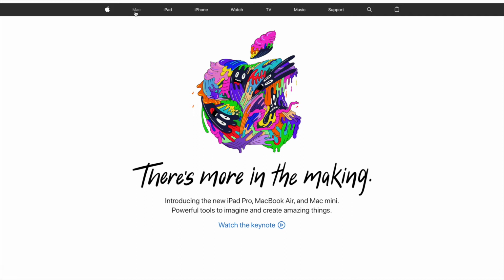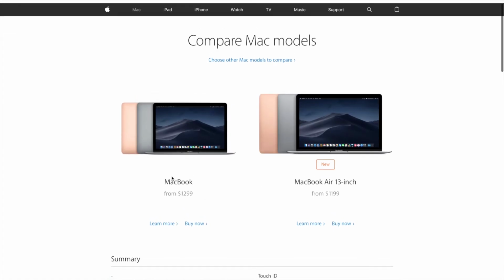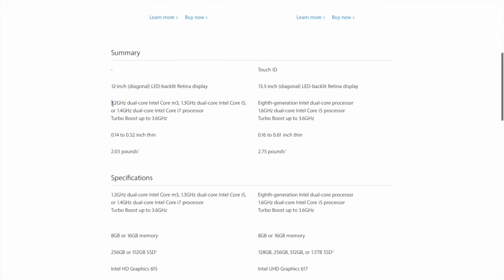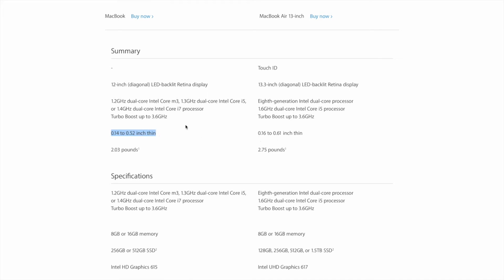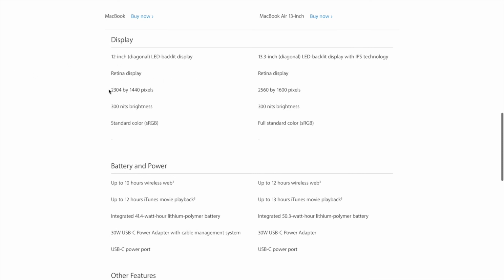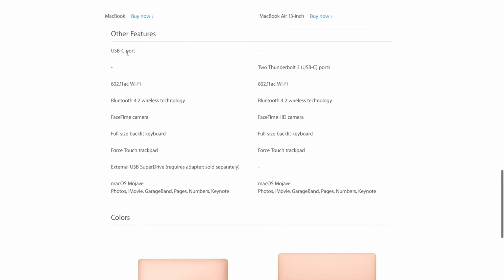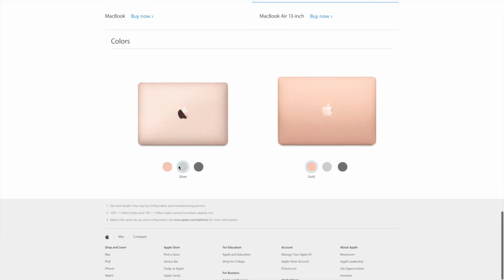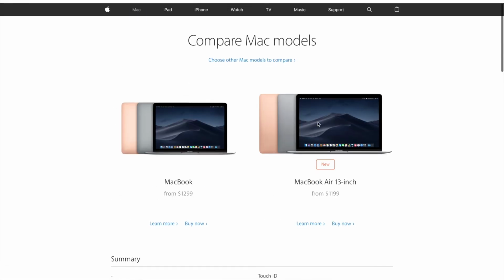WHY THE 12 INCH MACBOOK PRO SHOULD NO LONGER EXIST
it shouldn't exist because you get more for $100 less.